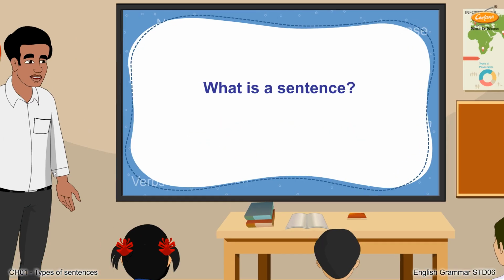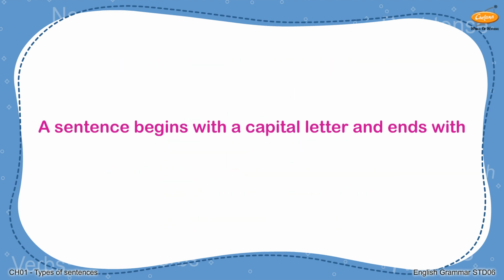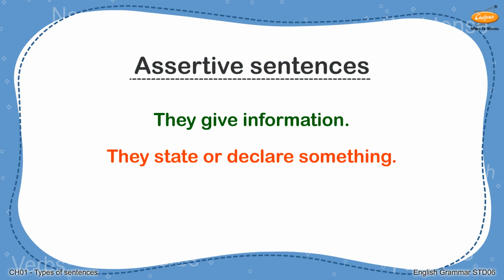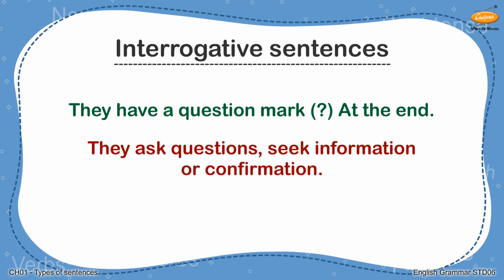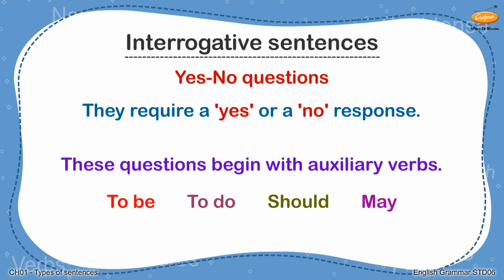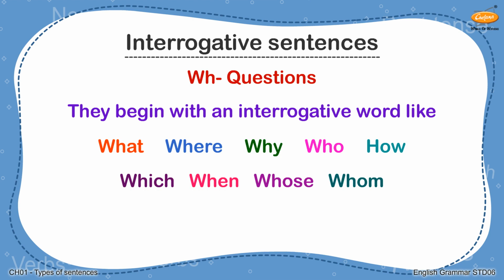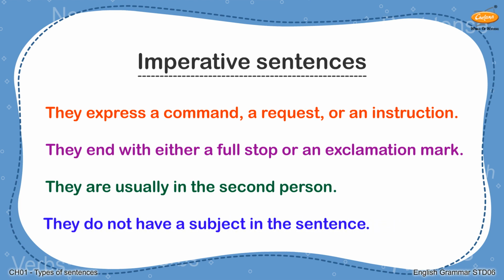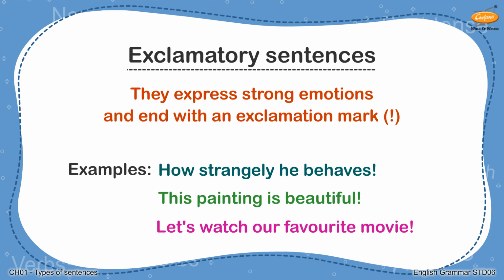Std. 6 English Grammar - Types of sentences